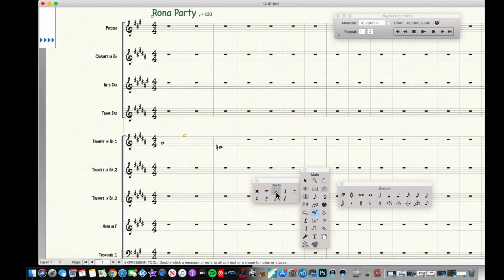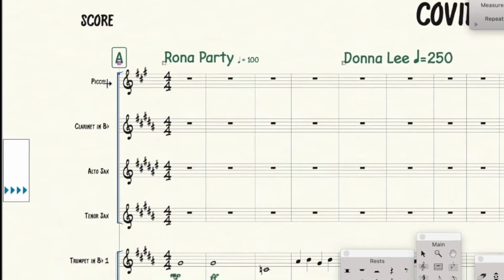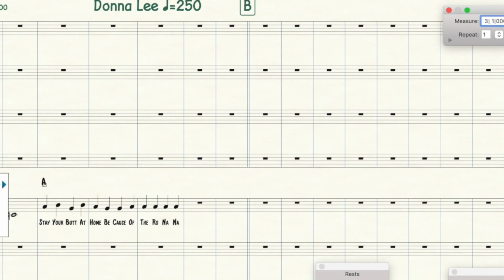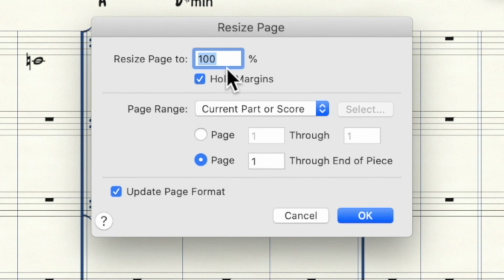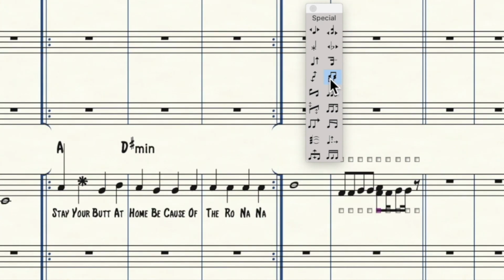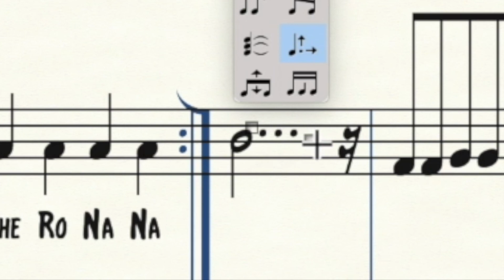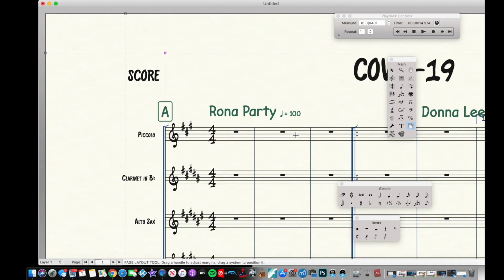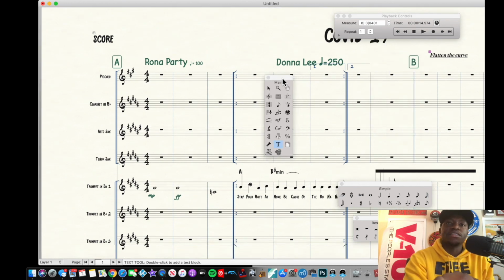Finale v26 Main Tools Pallet Pt. #2‼️‼️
A breakdown of the first half of the main tools pallet in Finale v26

Expression Tool - 00:26
Dynamics - 00:32
Tempo Marks - 00:50
Tempo Alterations - 02:07
Expression Texts - 02:38
Rehearsal Marks - 02:48
Articulation Tool - 03:28
Lyrics Tool - 04:14
Phenomenal Singing - 05:00
Chord Text - 05:09
Clef Tool - 06:00
Repeat Tool - 06:22
Note Mover Tool - 07:30
Resize Tool - 07:57
Special Tools - 08:29
Note Position Tool - 08:34
Notehead Position Tool - 08:38
Note Shape Tool - 08:51
Accidental Mover Tool - 09:12
Stem Length Tool - 09:31
Broken Beam Tool - 09:48
Stem Direction Tool - 10:13
Double/Split Stem Tool - 10:39
Reverse Stem Tool - 10:57
Custom Stem Tool - 11:10
Beam Angle Tool - 11:26
Secondary Beam Break Tool - 11:39
Beam Extension Tool - 11:46
Secondary Beam Angle Tool - 11:59
Tie Tool - 12:15
Dot Tool - 12:45
Beam Width Tool - 13:13
Beam Stem Adjust Tool - 13:35
Text Tool - 14:05
Page Layout Tool - 15:22
Ossia Tool - 15:49
Graphics Tool - 16:12